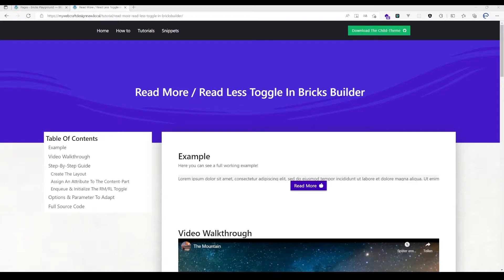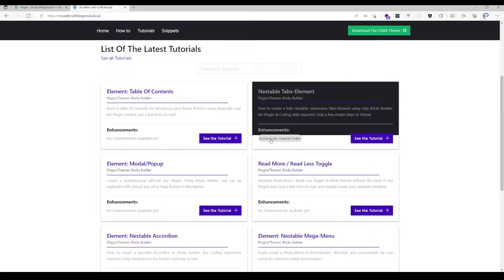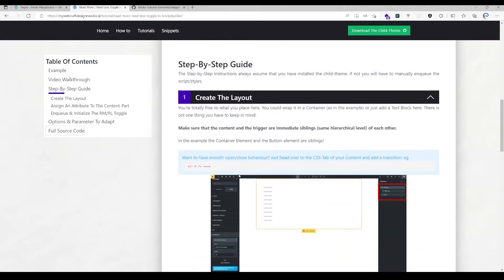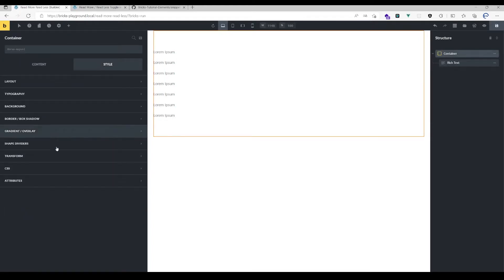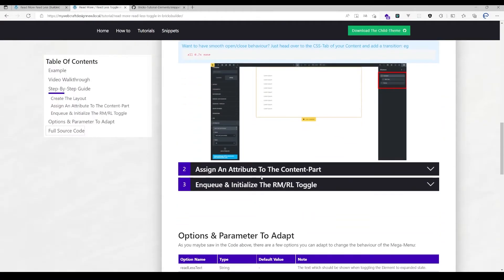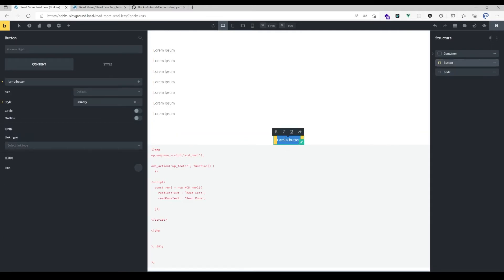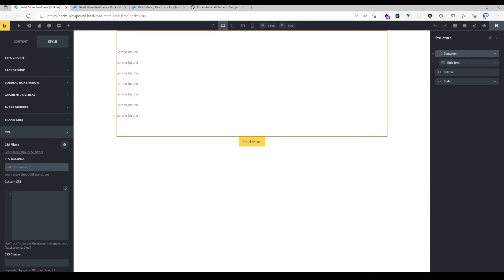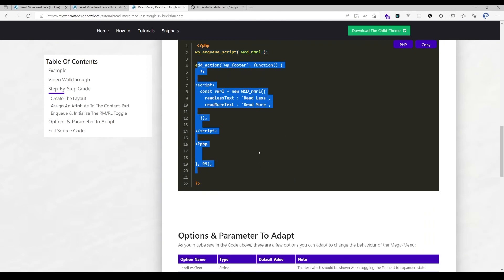Bricks Builder 1.4 Update: Read More / Read Less Toggle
Easily create your own read-more/read-less toggle element in Bricks Builder without any plugin. Just follow the steps to set it up: